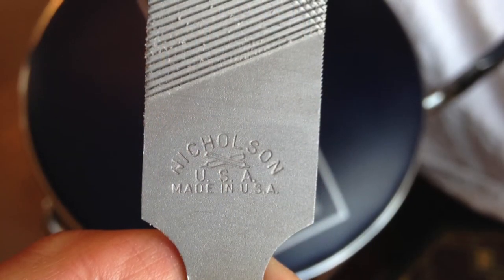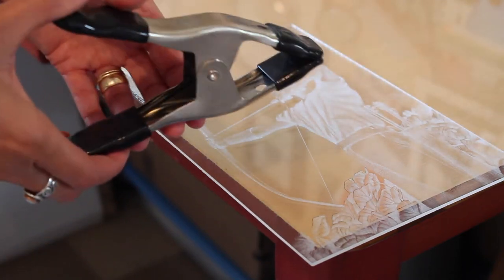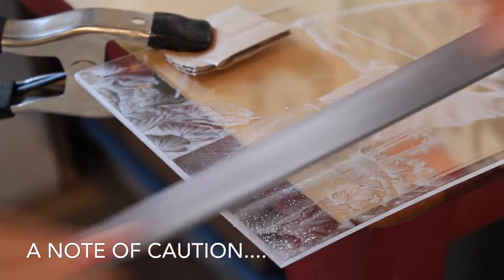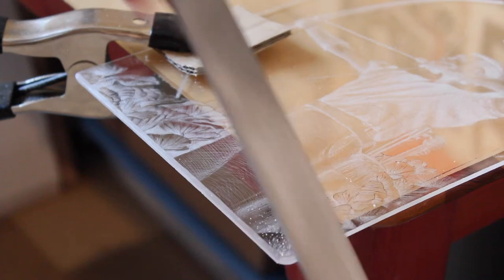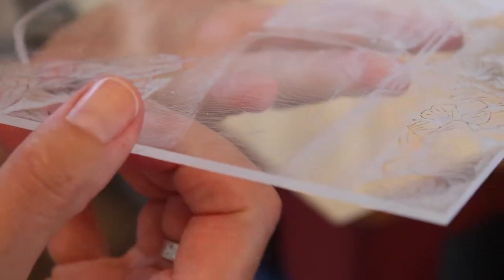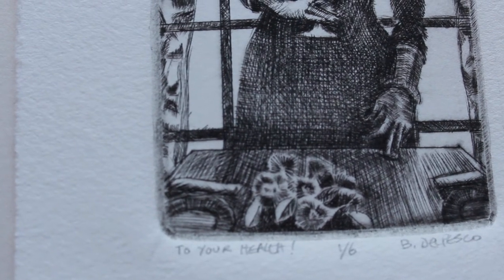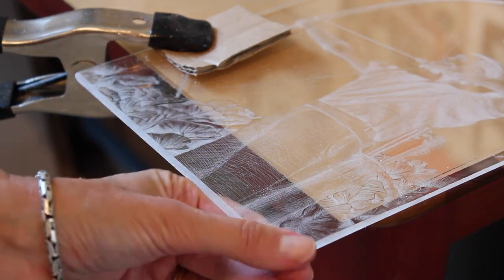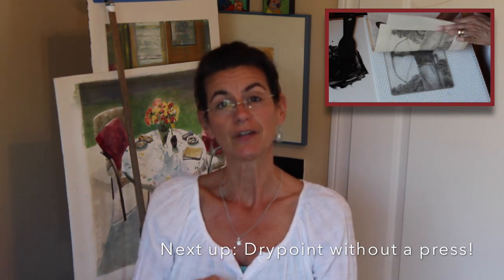How to Bevel Plexiglass or Perspex for drypoint, monotype and intaglio printmaking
Printmaking lessons: How to Bevel a Plexiglass Plate
This is a demonstration video on preparing a beveled edge on a plexiglass plate for printmaking. Resources for the materials used in the video are listed below.

If you need help creating titles for your art, check out this brief, effective online course I've assembled to share my tips and tricks harvested from two decades of titling watercolor paintings and printmaking

Medium course, double cut 10 inch flat file

Smooth, single cut triangular 8 inch file

Small sanding block

320 grit sand paper

respirator mask

Rubber-tipped spring clamps (2)

2” x 2” squares of cardboard to protect the plate

Plexiglass (or perspex, optix, lexan, etc.) plate